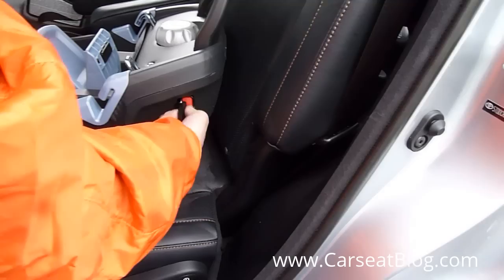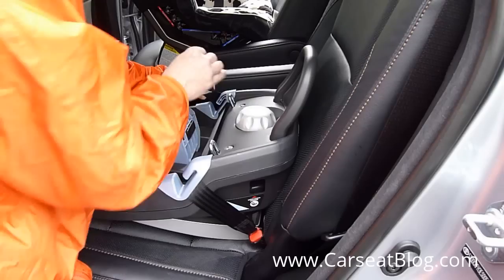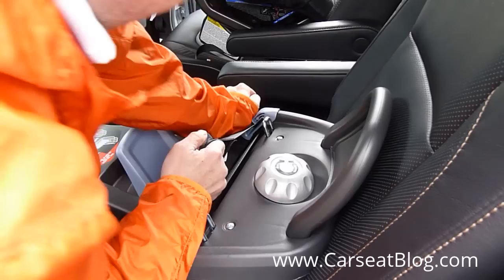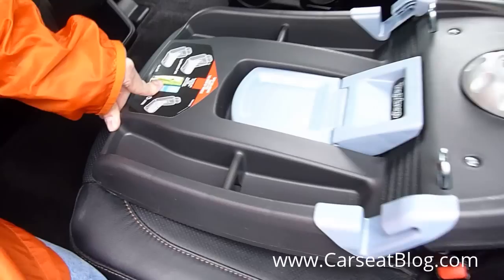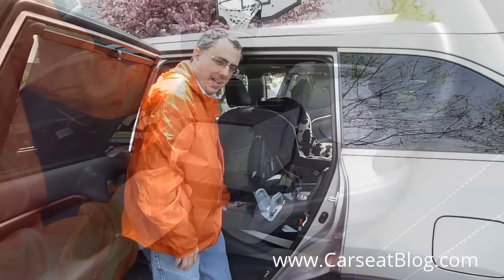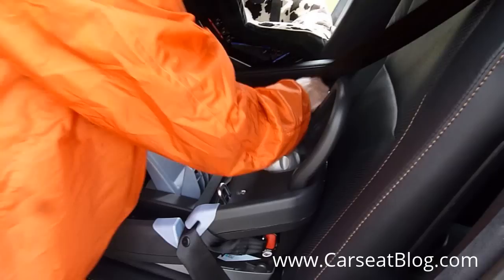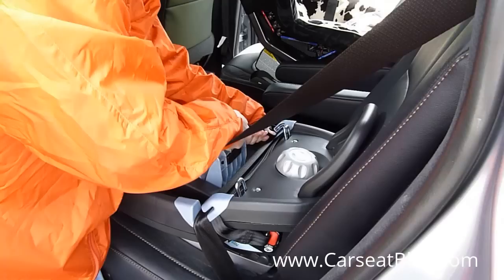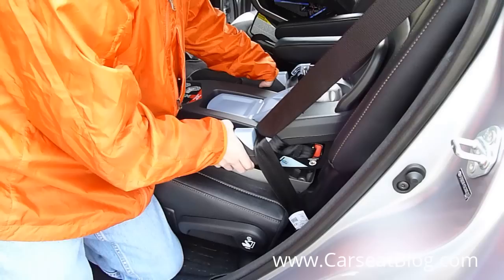Peg Perego Primo Viaggio Infant Carseat Review, Part I: Installation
LATCH and lap+shoulder belt installation of the Peg 4-35 Rear-Facing Infant Carseat.